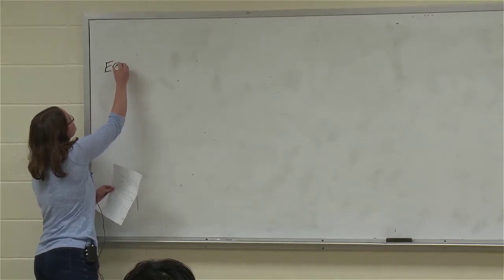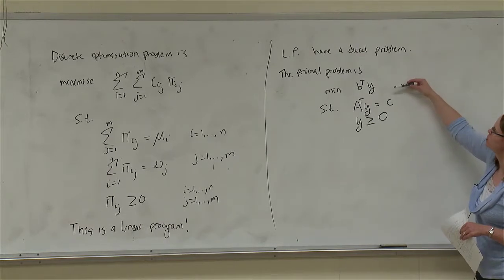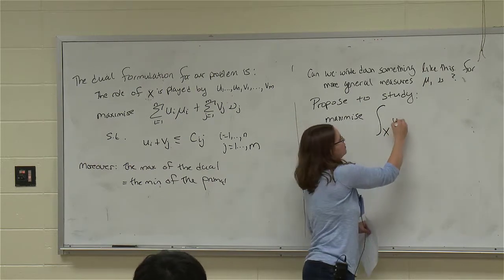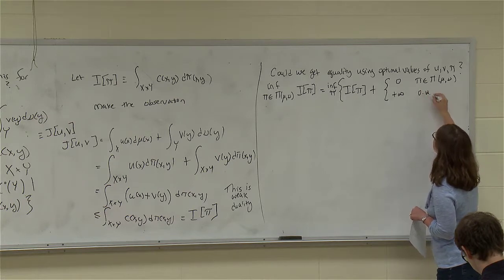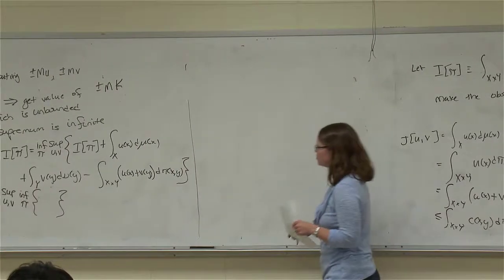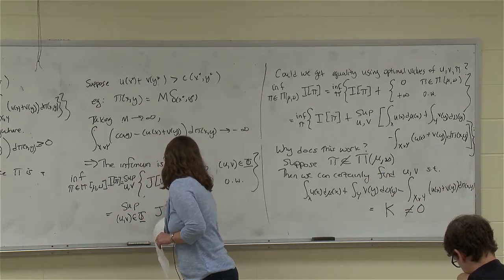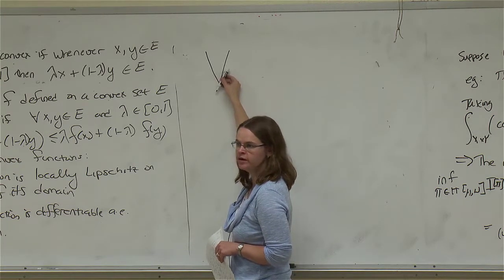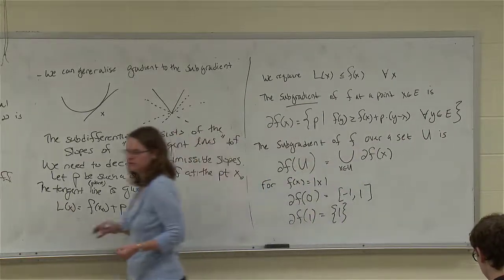Optimal Transport - The Dual Problem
This is a lecture on "The Dual Problem" given as a part of Brittany Hamfeldt's class Math 707: Optimal Transport at New Jersey Institute of Technology.